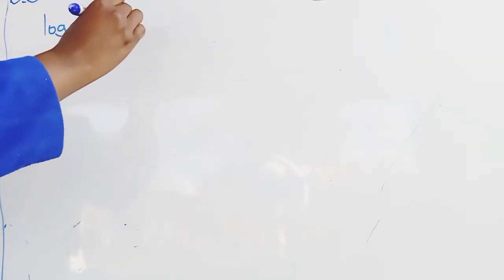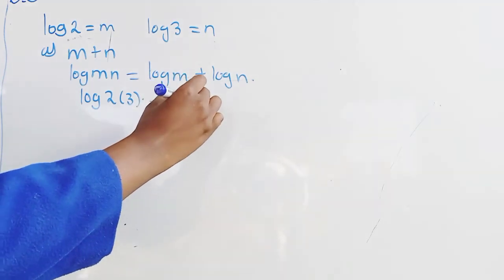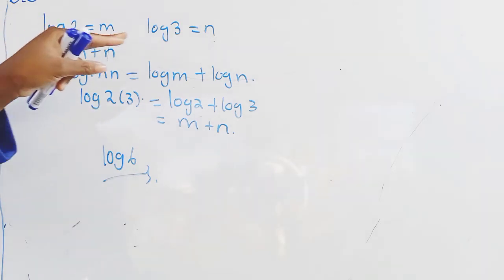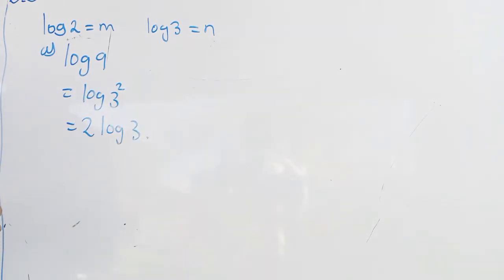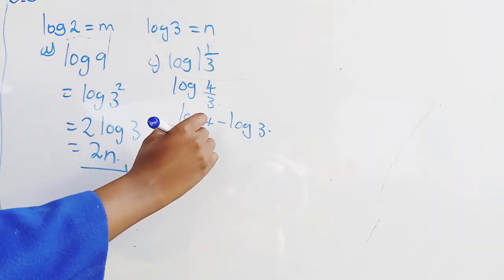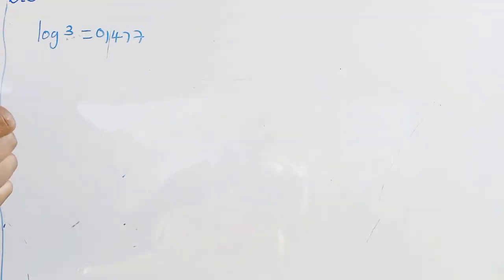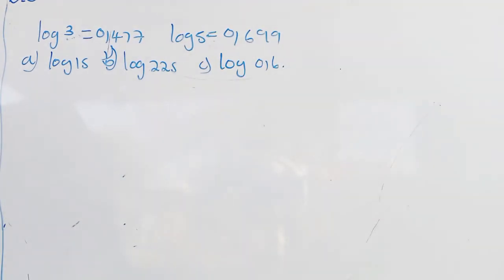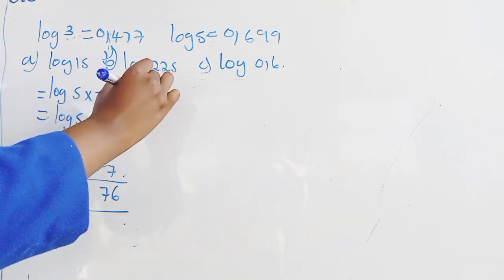Revising logarithms part 2